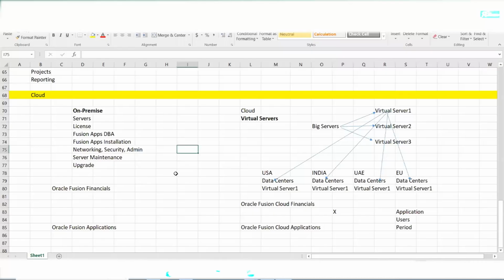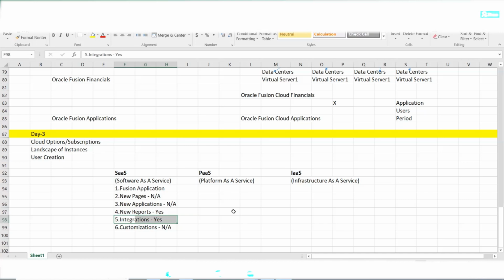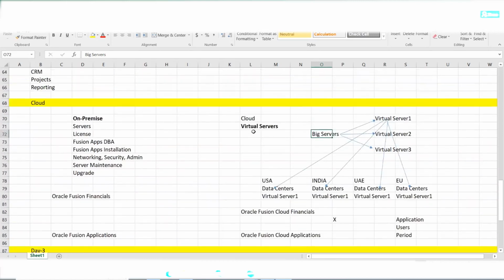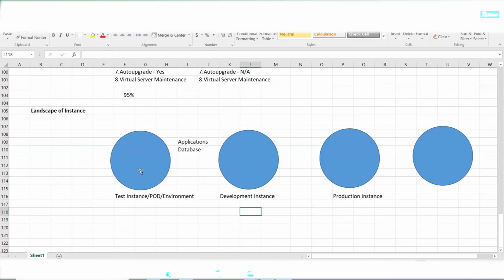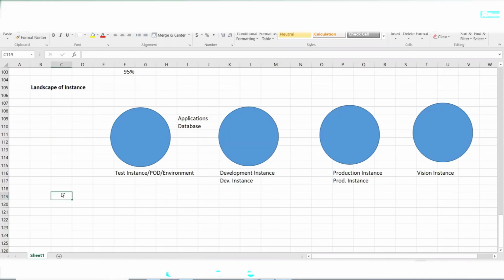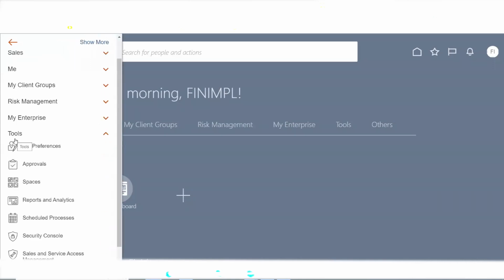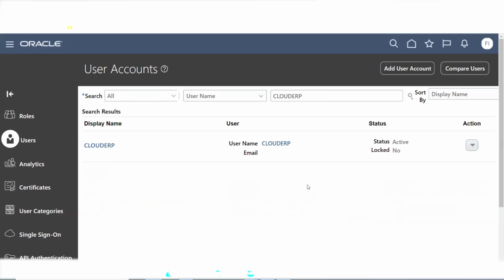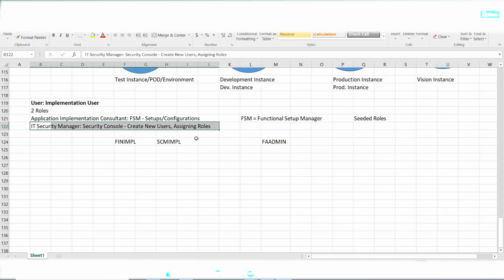Oracle Fusion Cloud Financials Training | Oracle Cloud and User | 3rd Session